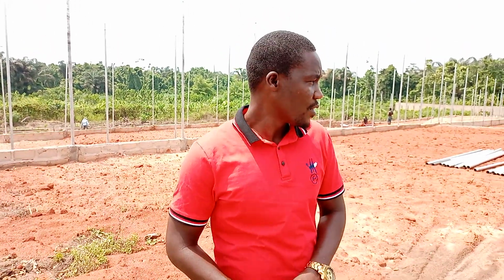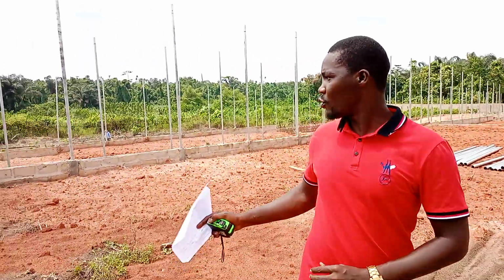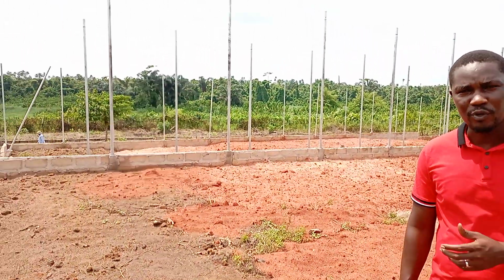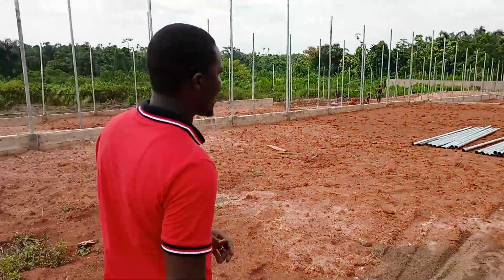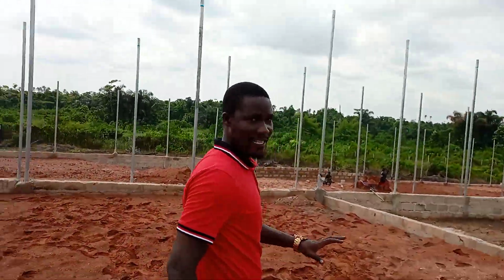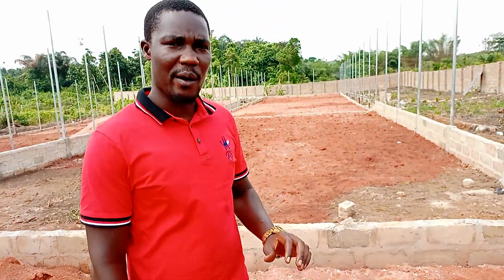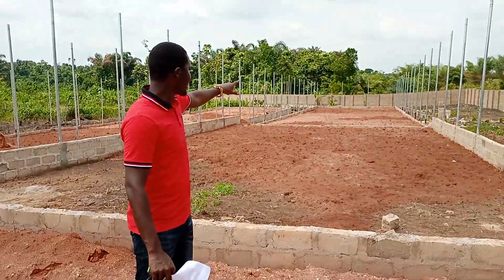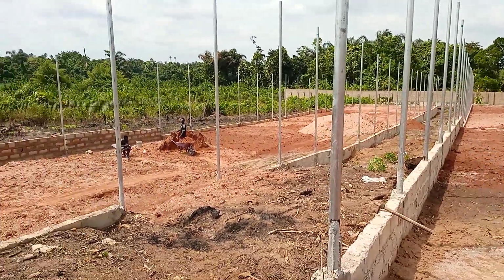How to Build Pig Pens (Pig Farming)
Hello and welcome to the Video as we start  new series. In this series, we shall be showing you all about pig farming and all that it entails, step by step from start to finish. In this video, we are focusing on the construction aspect, which has a capacity to take up to 3000 pigs.